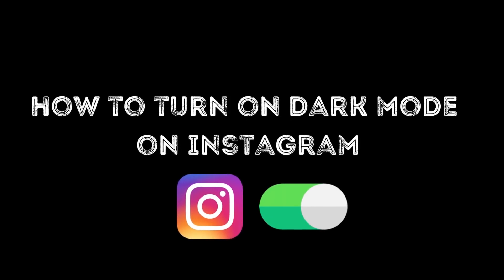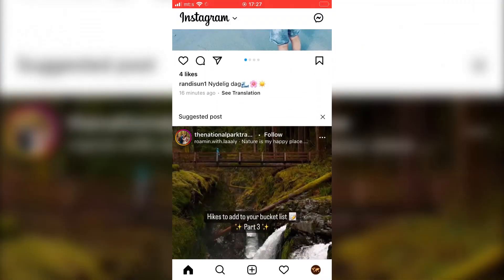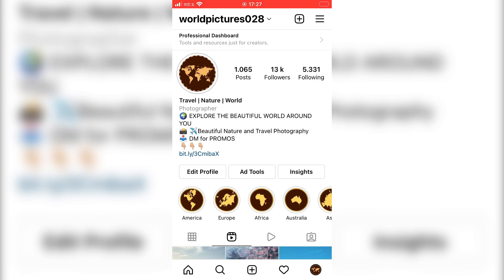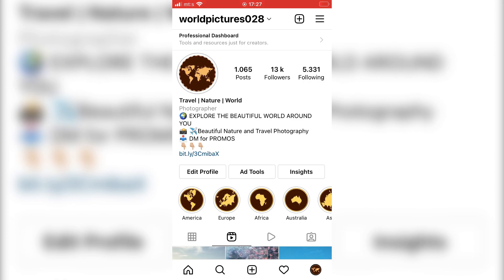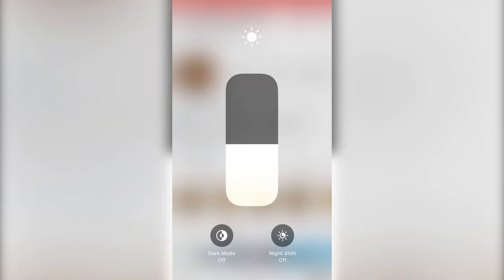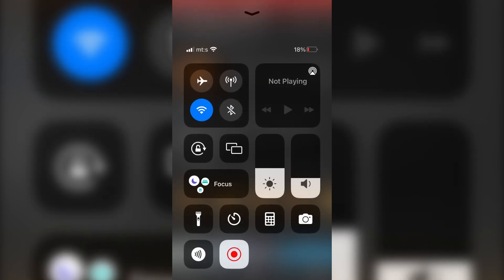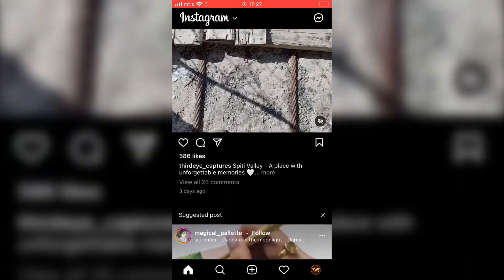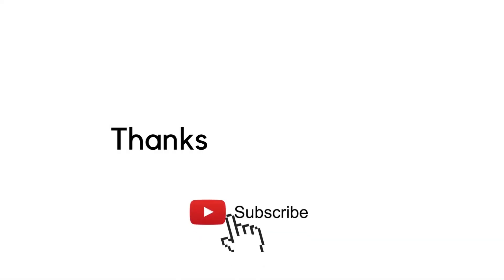How To Enable DARK MODE on Instagram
This is a super simple tutorial on How To Enable Dark Mode On Instagram in 2023 I Instagram Dark Theme.